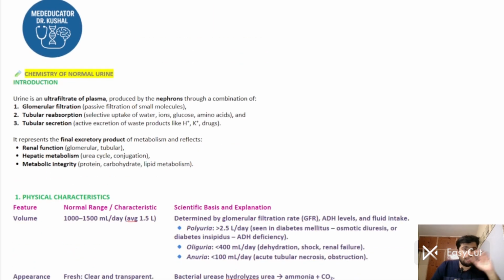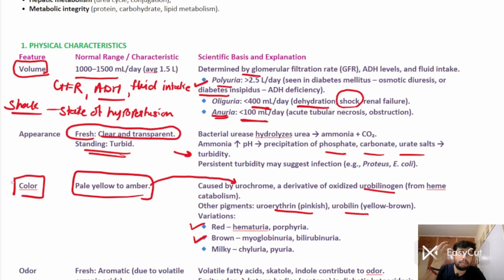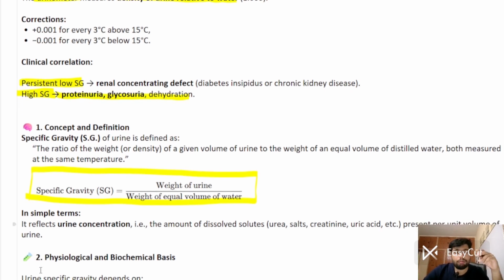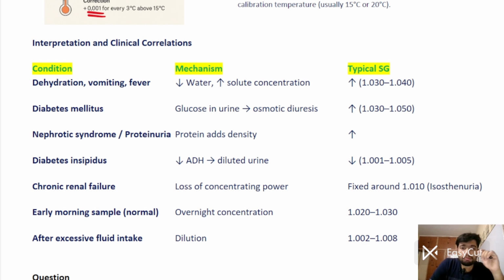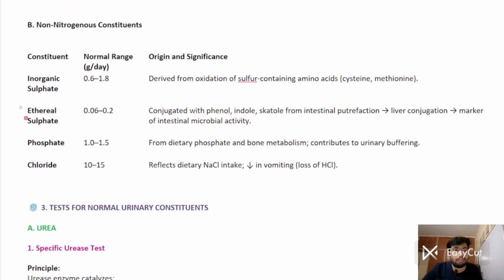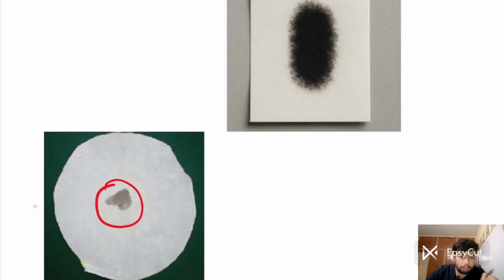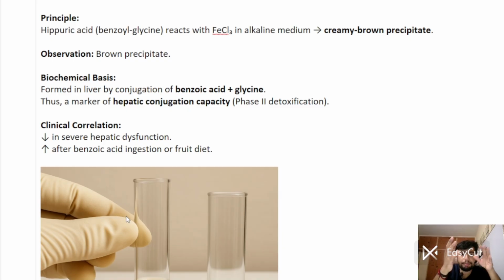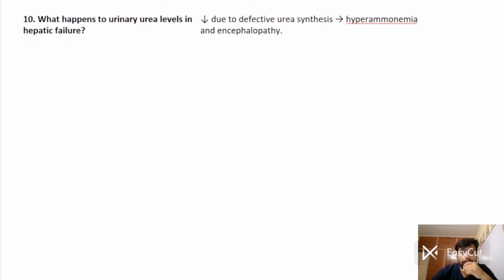Chemistry of Normal urine